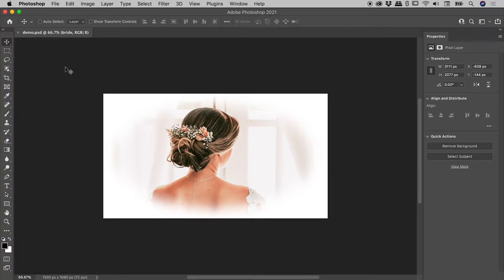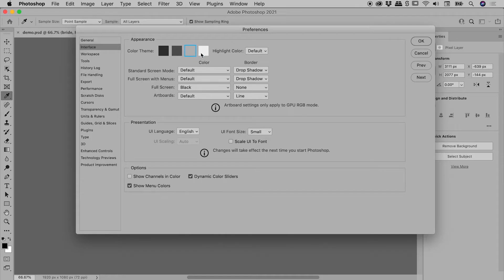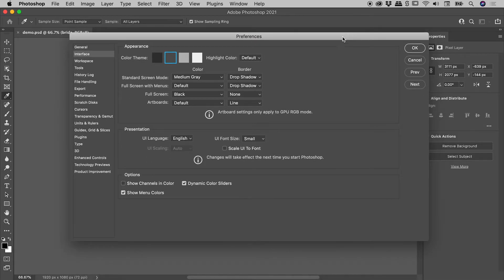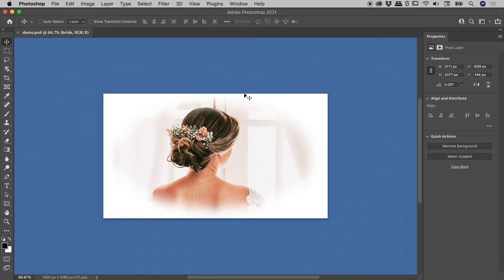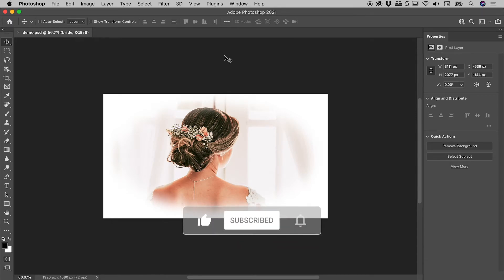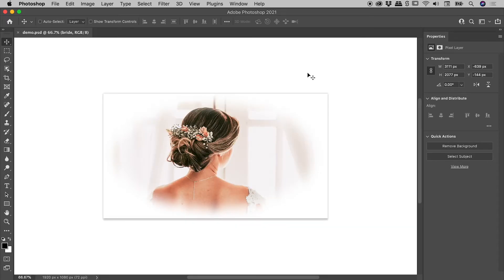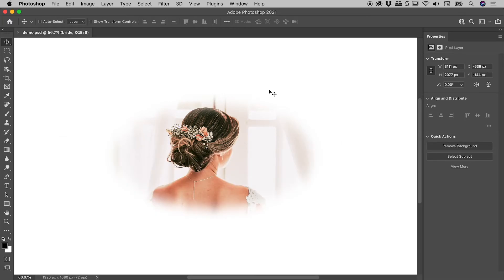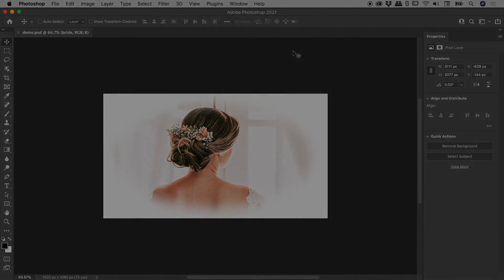How to Change Photoshop User Interface (UI) Color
Learn how to switch between the 4 color modes for the Photoshop interface as well as customise the background color. Details below...

Photoshop Preferences
The Photoshop Preferences can be found within the Photoshop menu on a Mac and the Edit menu on Windows. Within the Interface tab is an Appearance Section.

Color Theme:
The 4 buttons alter the user interface between modes ranging from dark through to light.

Standard Screen Mode (Color):
This drop down menu allows for the color that surrounds a Photoshop document to be changed. A range of default options exist as does Custom color. This Custom color can be altered to any value by choosing Select Custom Color.

Standard Screen Mode (Border):
This drop down menu controls the border that surrounds a Photoshop document. The 3 options are...
- Line
- Drop Shadow
- None

Changing Background Color Outside of Preferences
Right mouse clicking on the colored area that surrounds a Photoshop document brings up a menu. The contents of this menu are the same as the Standard Screen Mode (Color) option within the Preferences.